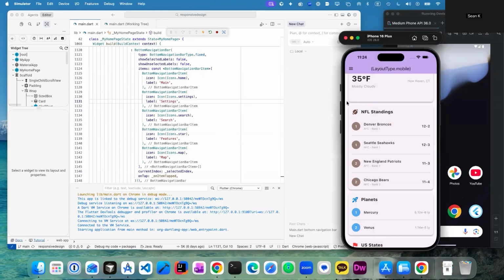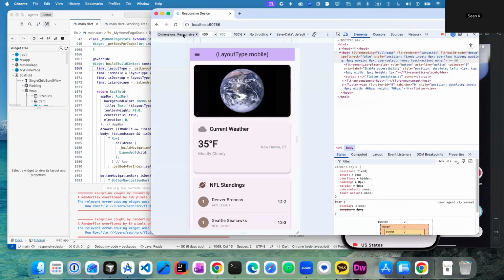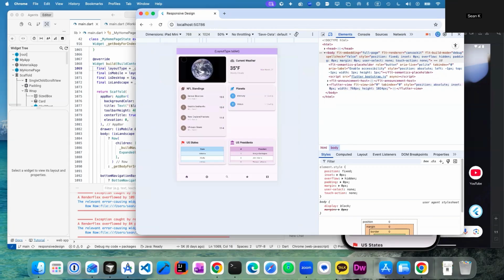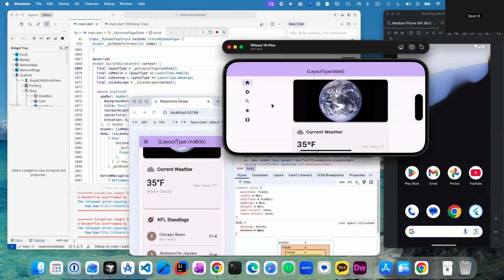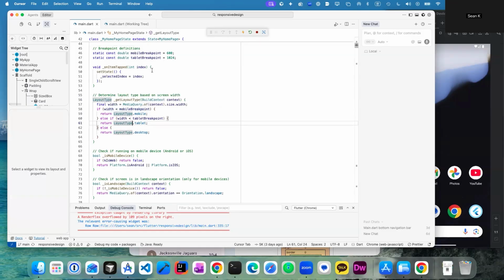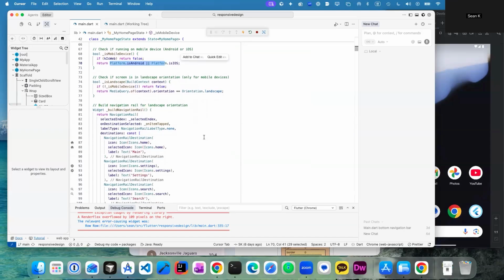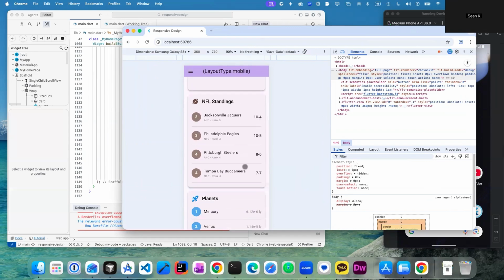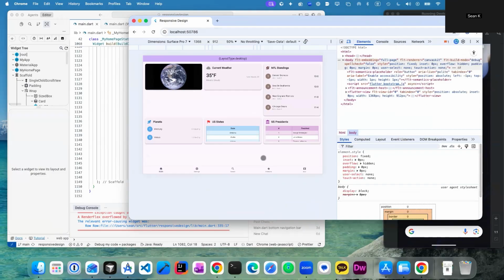Flutter Topics: Responsive Design for UI layout - Applicable for iPhone Duo & Samsung Dex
Responsive design in Flutter means your UI adapts automatically to different screen sizes and orientations—so your app looks great on phones, tablets, and desktop.

In this video, we’ll build a Flutter app that responds to:

Portrait vs. landscape orientation

Small vs. large screens

You’ll see the layout reconfigure in real time:

The navigation bar shifts from the bottom (mobile) to the left side (wider screens)

The UI can switch from a full nav bar to a hamburger menu

The content grid adjusts the number of card columns depending on screen width

By the end, you’ll have a responsive Flutter layout pattern you can reuse in your own apps.